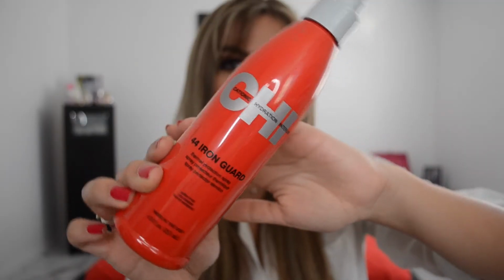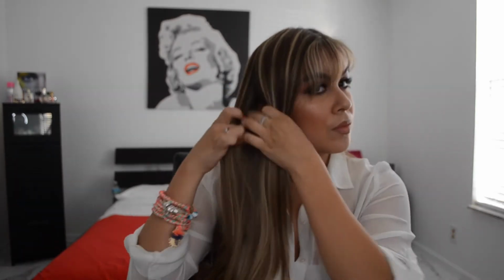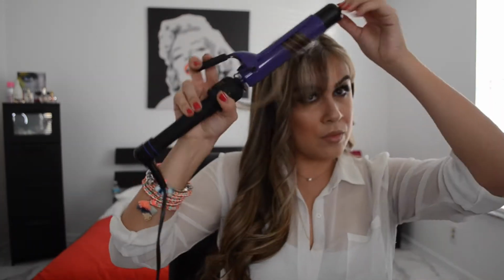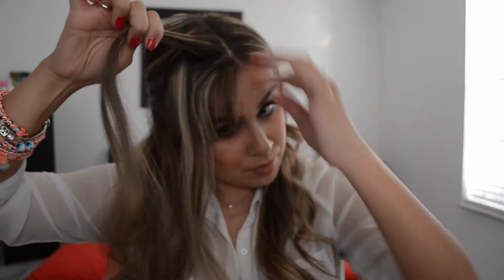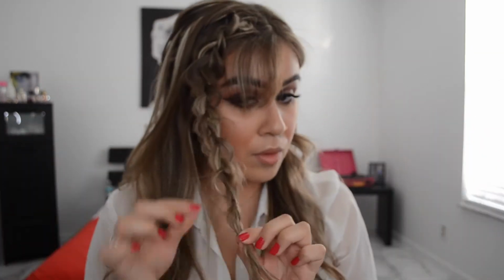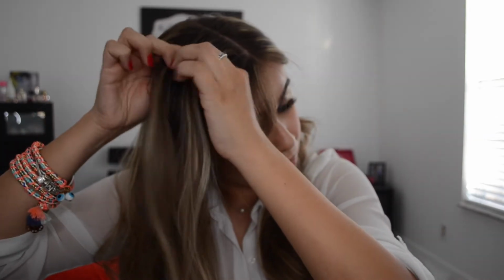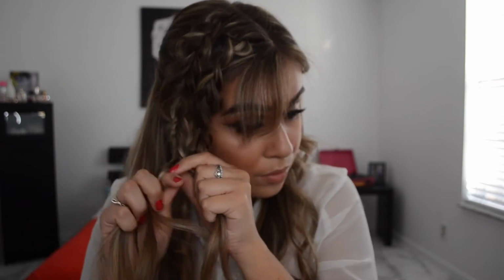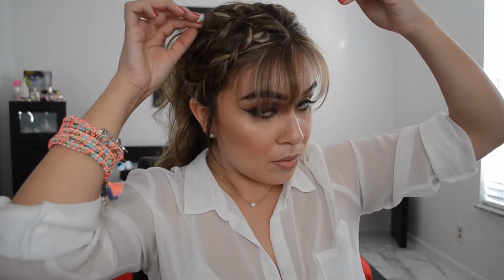Braided Pony Tail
This is one of my favorite hairstyles for any occasion, especially for days when I feel too lazy to wash my hair.